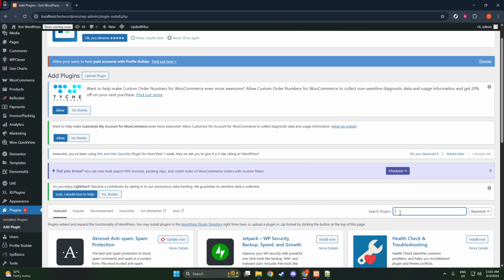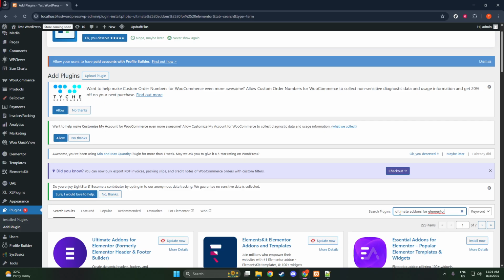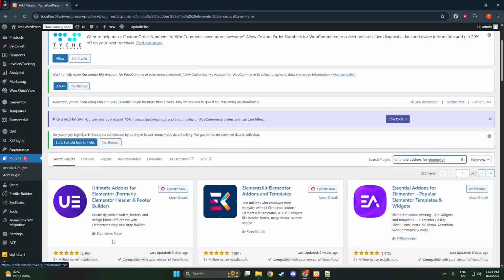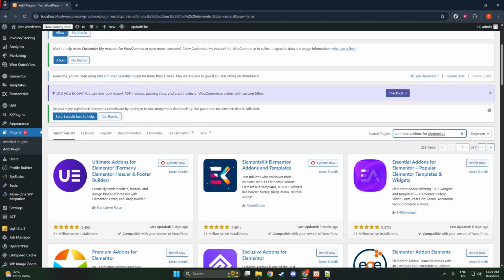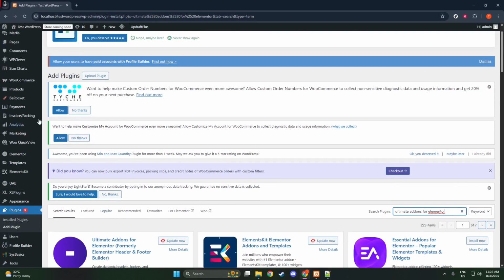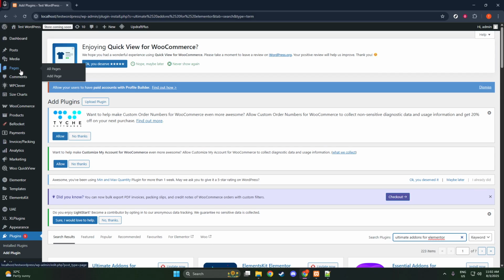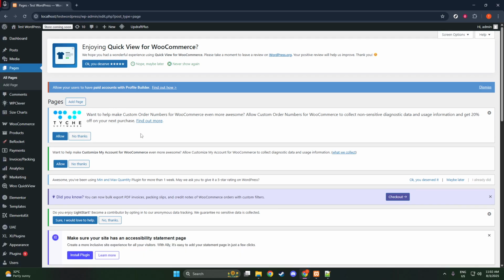How to Add Video Slider in Elementor [2026 Full Guide]